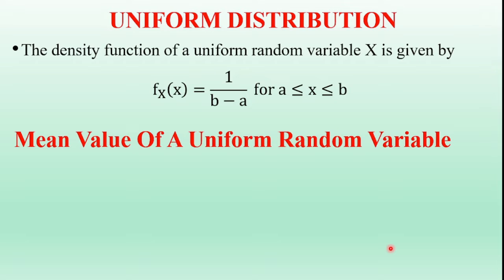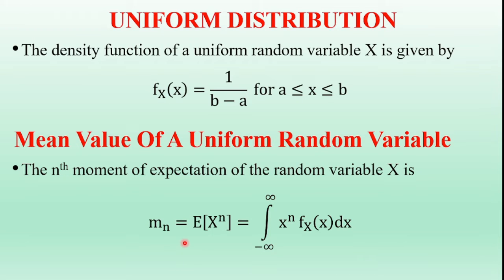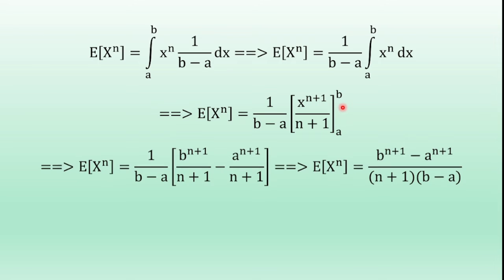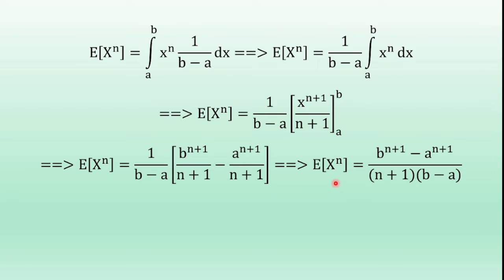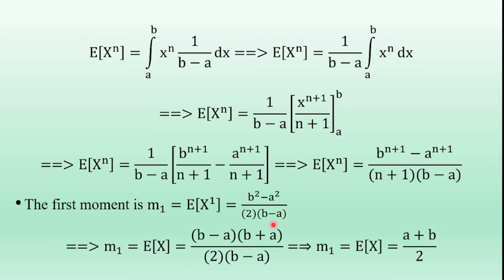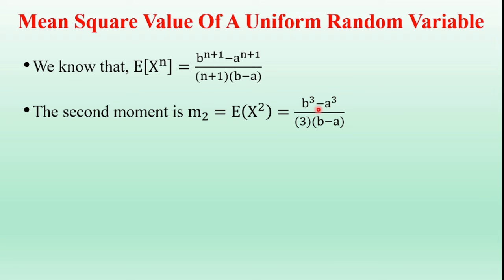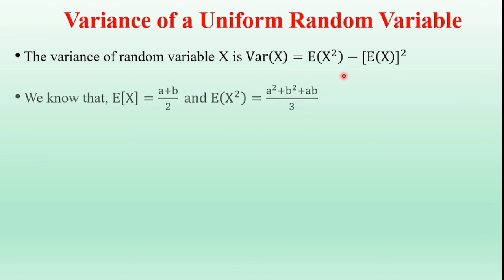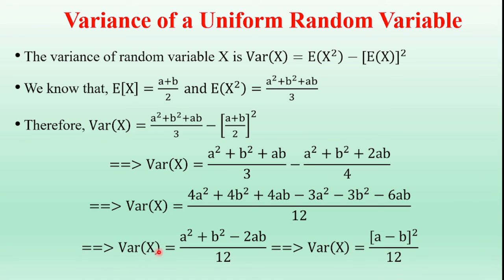Mean, Mean Square Value, and Variance of a Uniform Random Variable